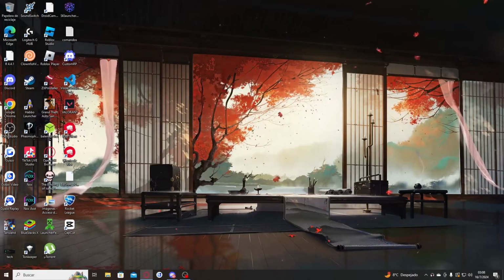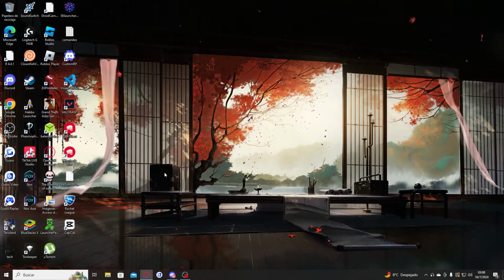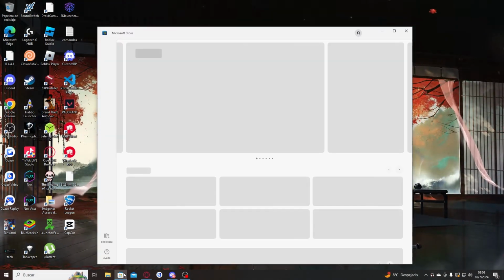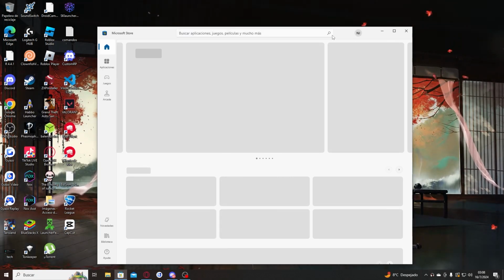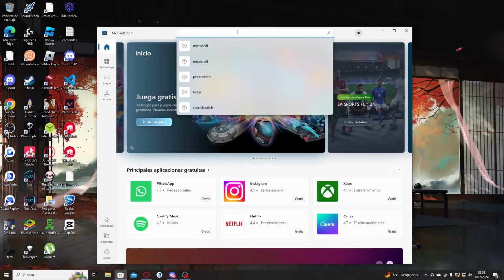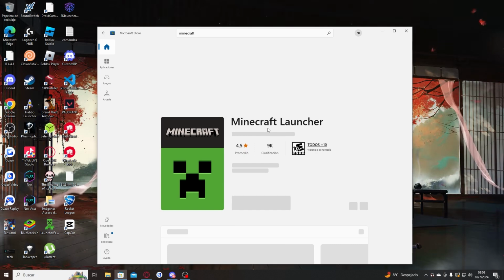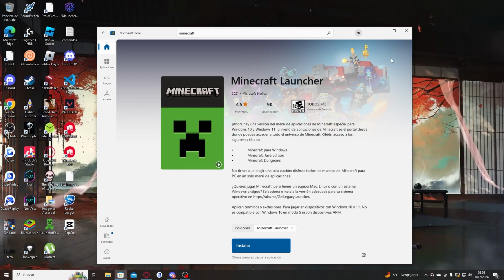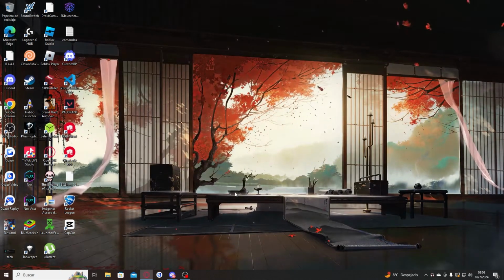How to Fix Outdated Client on Minecraft (2024 Guide)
In this video, you'll learn how to fix the "Outdated Client" error on Minecraft in 2024. This guide will walk you through the necessary steps to ensure your game is up to date, allowing you to connect to servers without issues. The tutorial covers checking your current version, updating the game through the Minecraft launcher, and ensuring your mods or resource packs are also up to date. By following these steps, you'll be able to resolve the outdated client error and enjoy a smoother Minecraft experience.